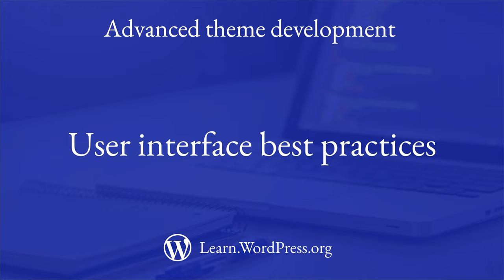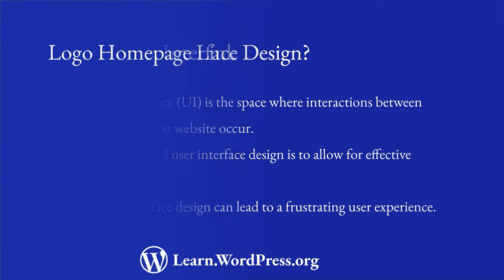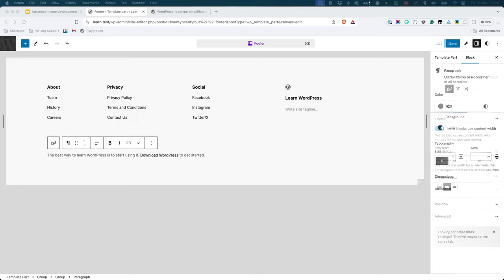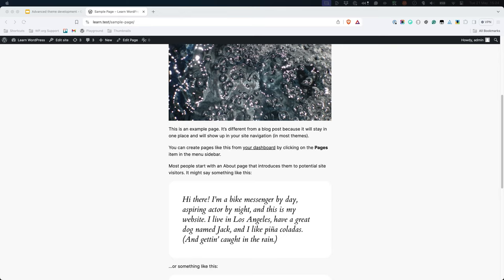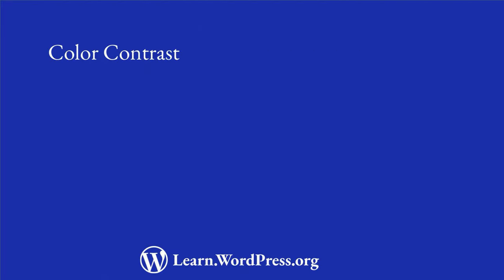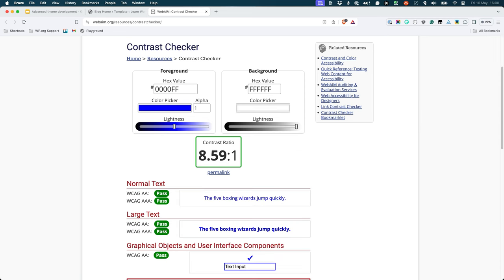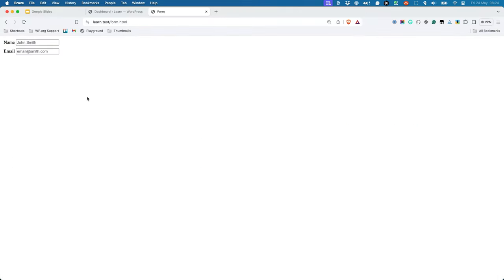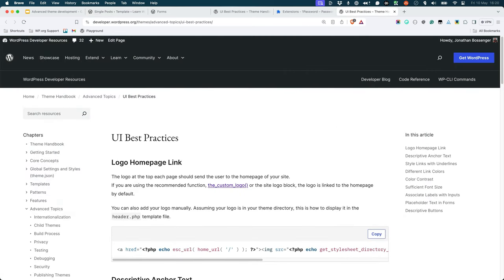User interface best practices in theme development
When designing a WordPress theme, it's important to consider the user interface of the theme.

In this lesson, you'll learn how to apply the basics of good user interface design when developing a theme, as well as some best practices to follow.

0:00 Introduction
0:17 What is User Interface Design?
1:08 Logo Homepage Link
1:41 Descriptive Anchor Text
2:26 Style Links with Underlines
2:47 Different Link Colors
4:35 Color Contrast
5:27 Sufficient Font Size
5:41 Associate Labels with Inputs
6:01 Placeholder Text
6:41 Descriptive Buttons
7:16 Further Reading